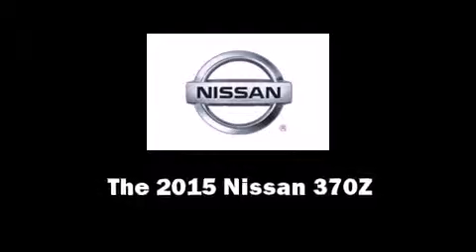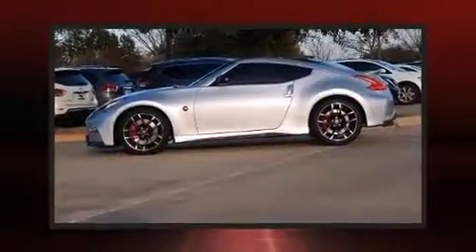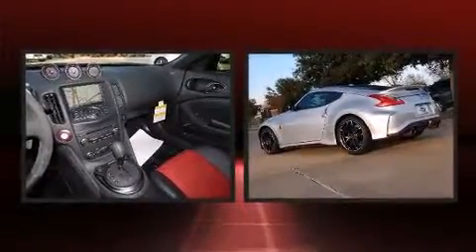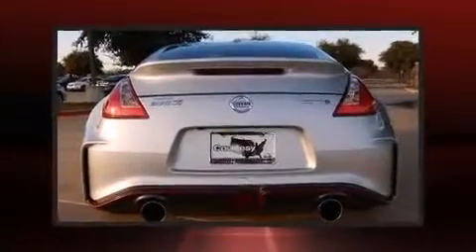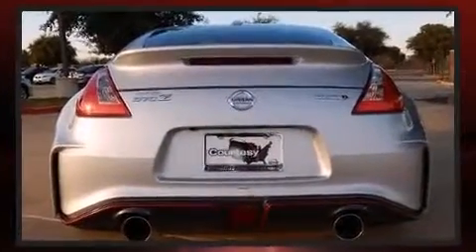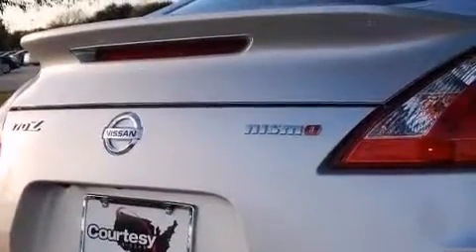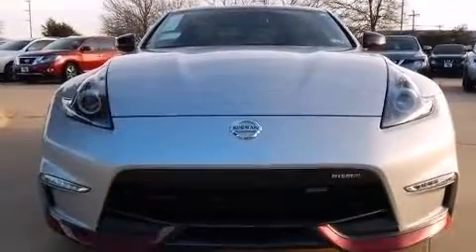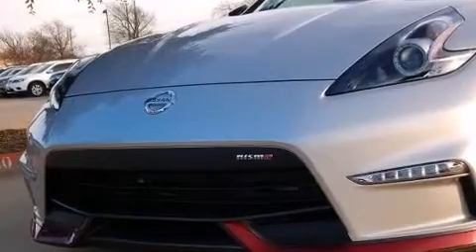2015 Nissan 370Z NISMO Tech in Richardson, TX 75080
Courtesy Nissan
1777 North Central Expressway

The 2015 Nissan 370Z. This 2 door, 2 passenger coupe is waiting for you to take home! Nissan made sure to keep road-handling and sportiness at the top of it's priority list. It features an automatic transmission, rear-wheel drive, and a refined 6 cylinder engine. All of the premium features expected of a Nissan are offered, including: variably intermittent wipers, a trip computer, an automatic dimming rear-view mirror, power windows, remote keyless entry, cruise control, and much more. With high intensity discharge headlights illuminating your path, you'll always appreciate maximum visibility. Premium sound drives 8 speakers, providing you and your passengers a sensational audio experience. Nissan also prioritized safety and security by including: head curtain airbags, front SIDE impact airbags, traction control, brake assist, anti-whiplash front head restraints, a panic alarm, and 4 wheel disc brakes with ABS. Various mechanical systems are monitored by electronic stability control, keeping you on your intended path. You will have a pleasant shopping experience that is fun, informative, and never high pressured. Please don't hesitate to give us a call.